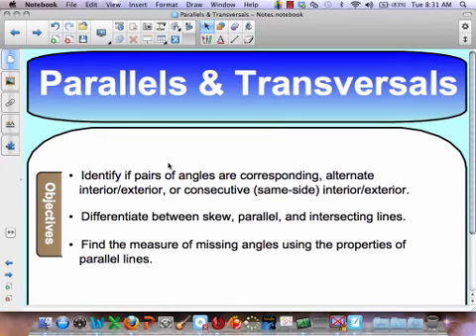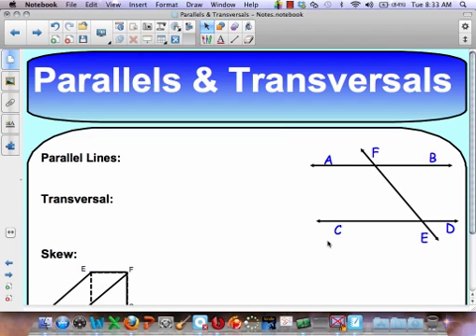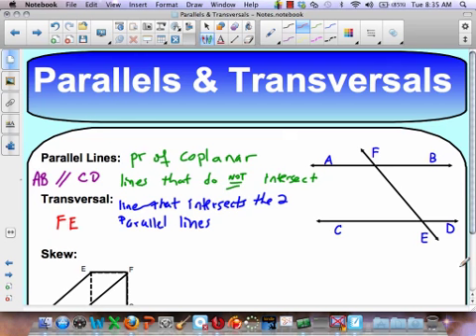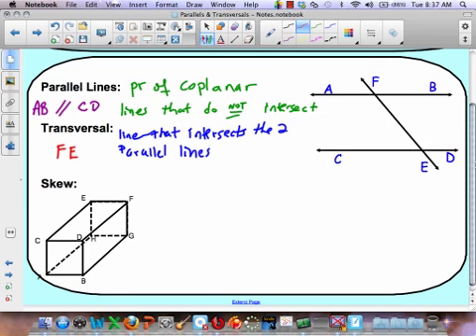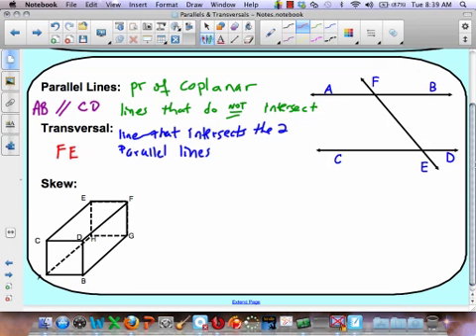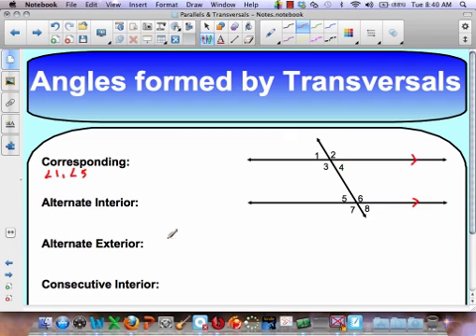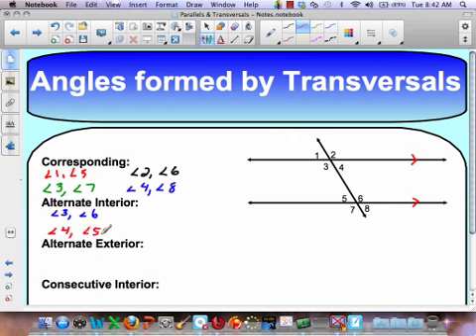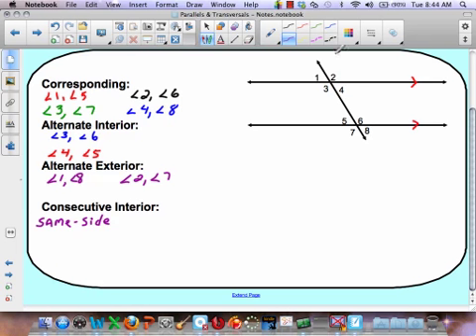Angle Pair Relationships of Parallel Lines